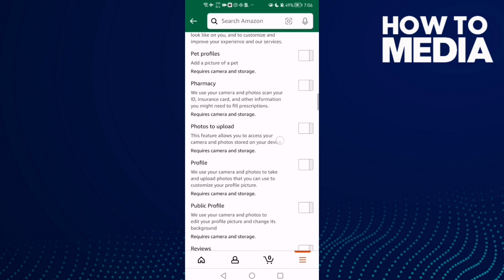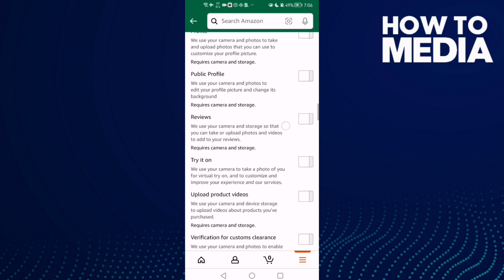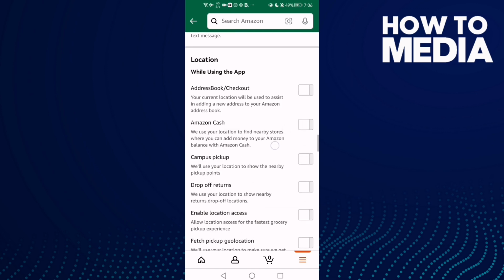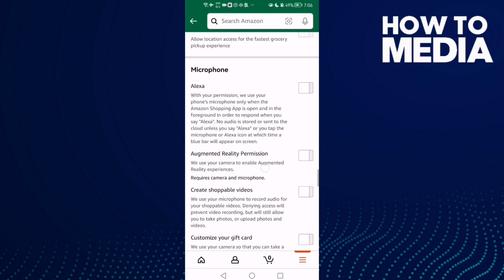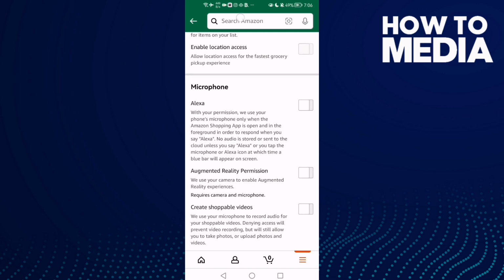How to Find Microphone Permission Settings on Amazon Shopping Android ios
in this video we discuss :